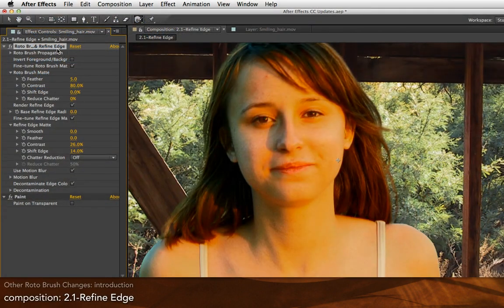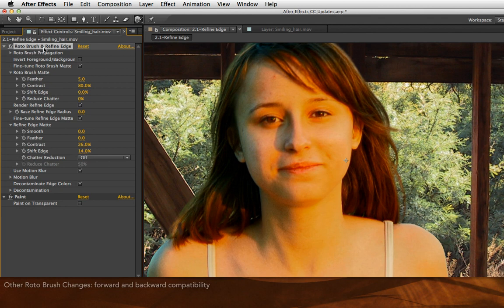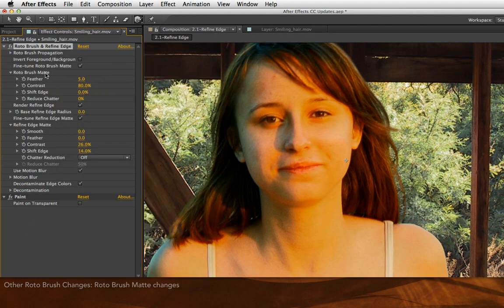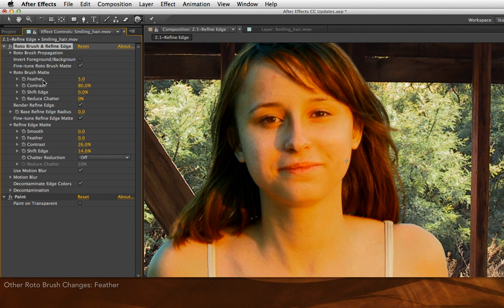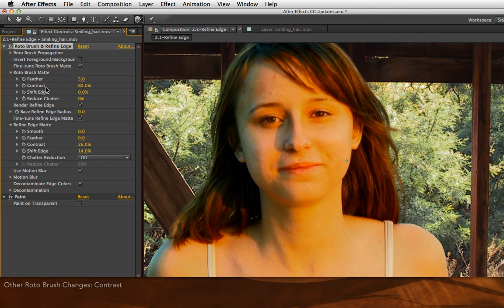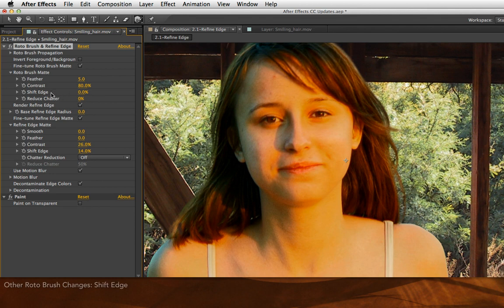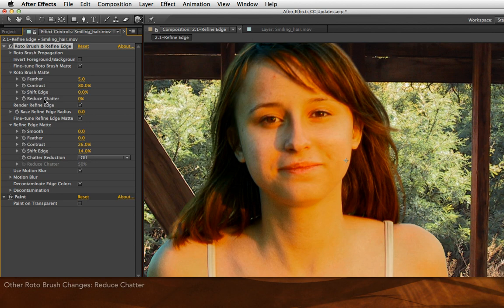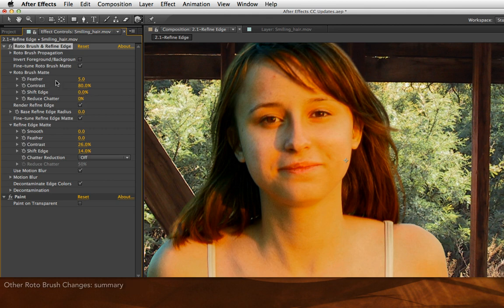After Effects Classic Course: Roto Brush Changes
When Adobe added Refine Edges to the Roto Brush tool in the initial version of After Effects CC, they changed some of the terminology inside the effects dialog. This will update you on those changes.